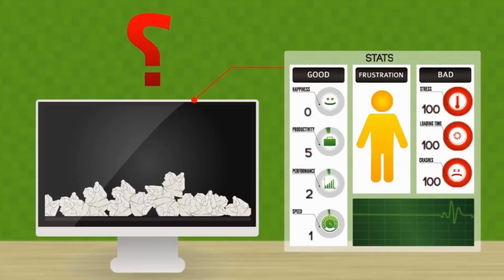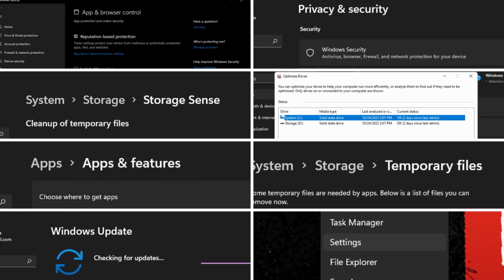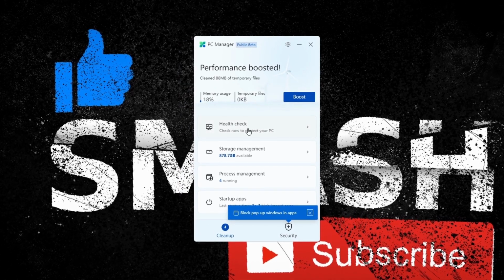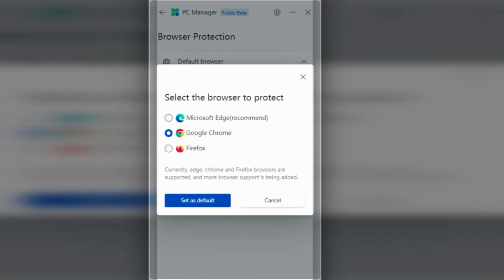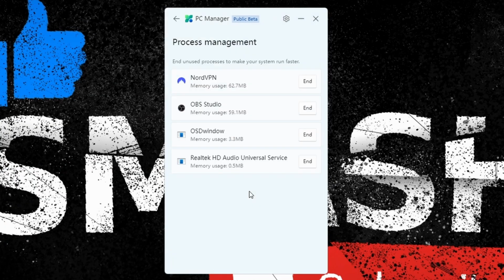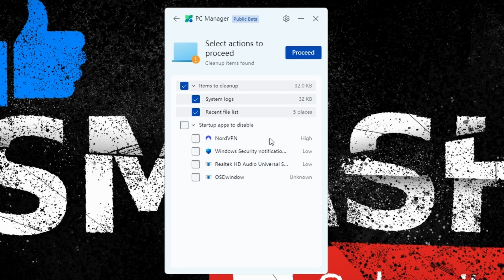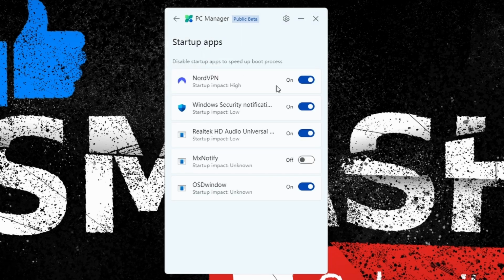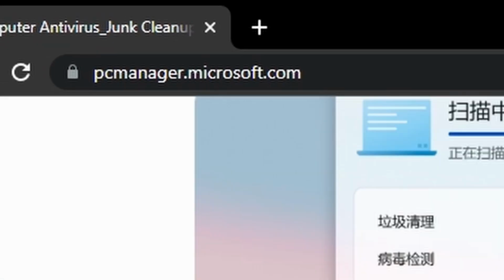Microsoft PC Manager - A FREE Way to Speed Up and Clean Up your PC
Microsoft PC Manager - How to Boost your PC - Microsoft is currently testing an application called PC Manager that is supposed to clean up the operating system, which in turn frees up resources that are supposed to improve the overall performance of the computer.

Cheers!